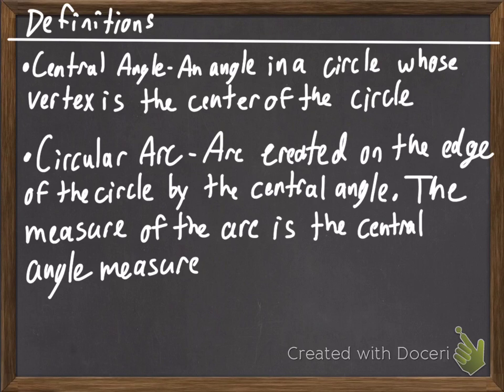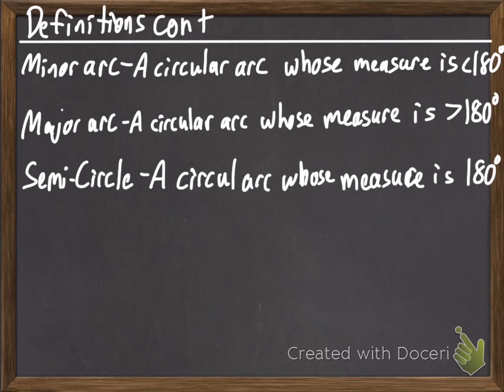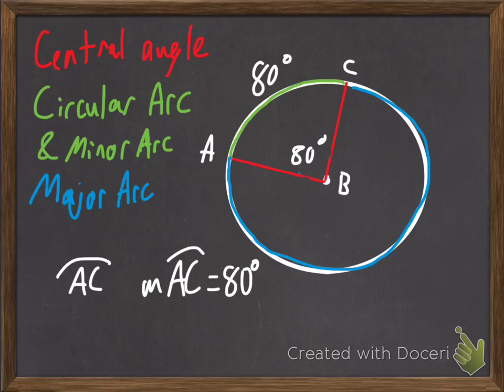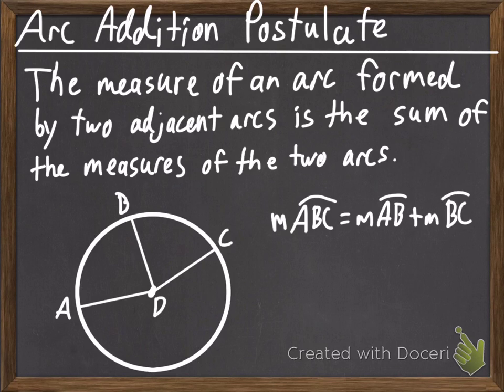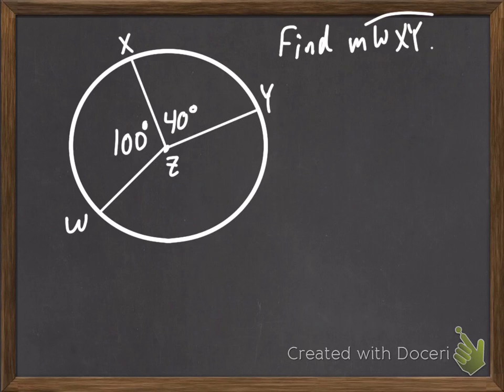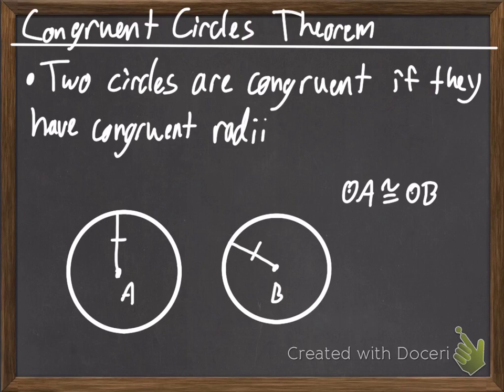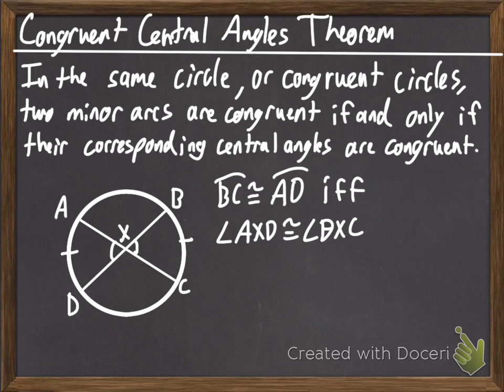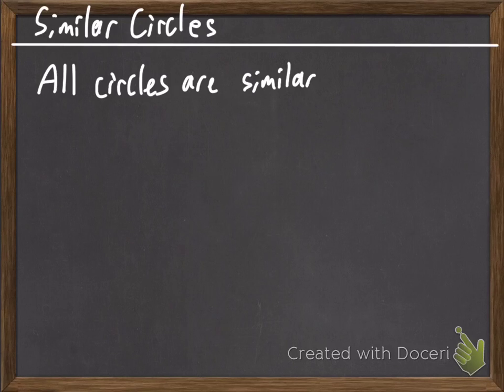Finding Arc Measures